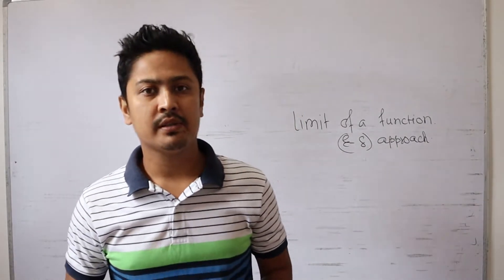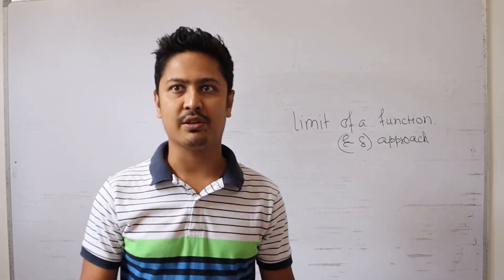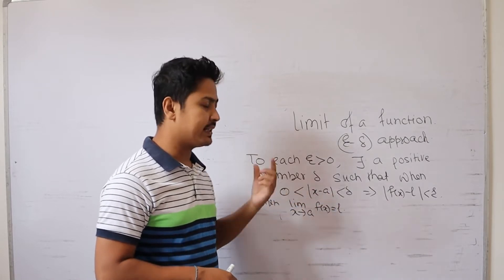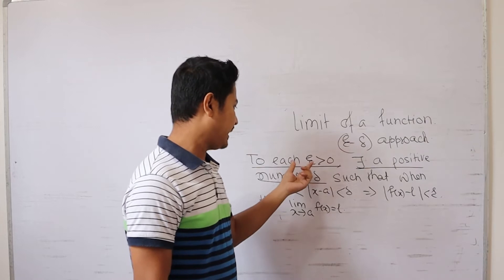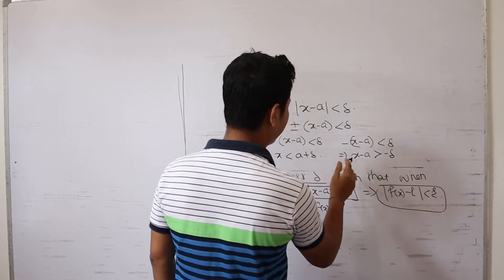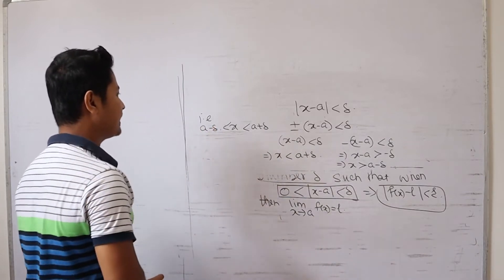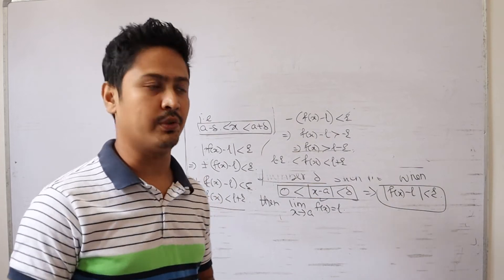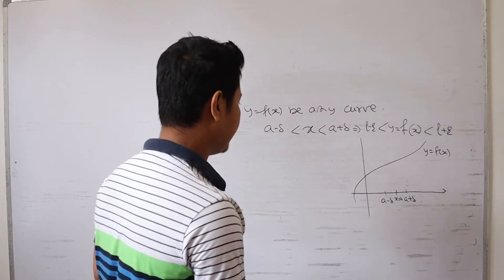Limit Of a Function ||Epsilon Delta Approach||Theory of Real Functions||Lecture-1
Limit of a function | Epsilon Delta Approach
Theory of real Functions | Lecture -2